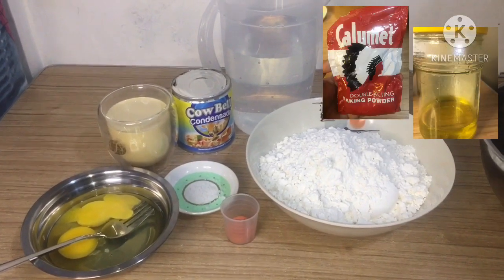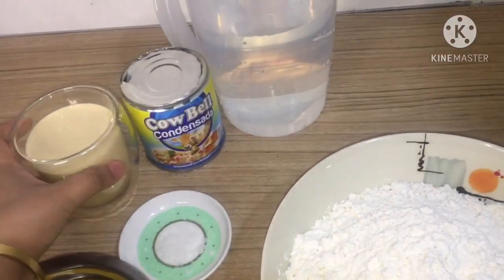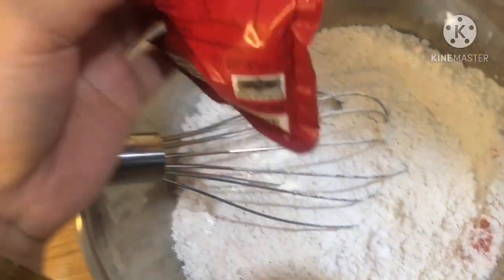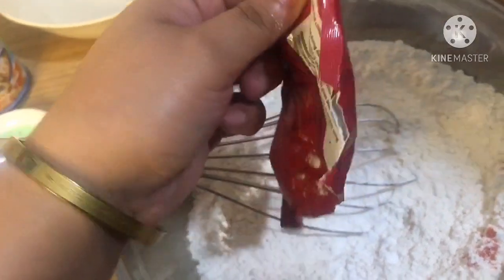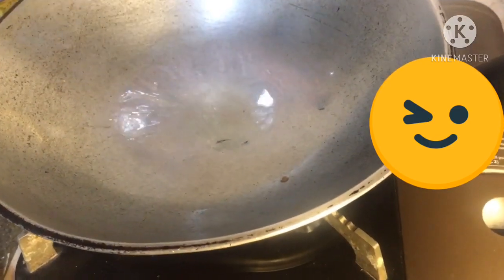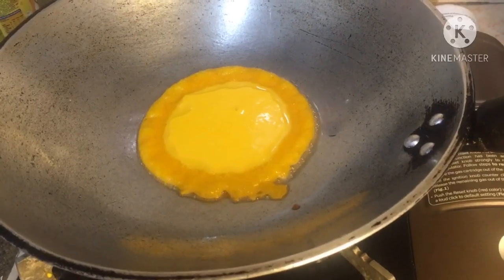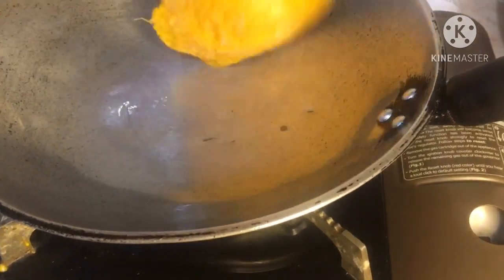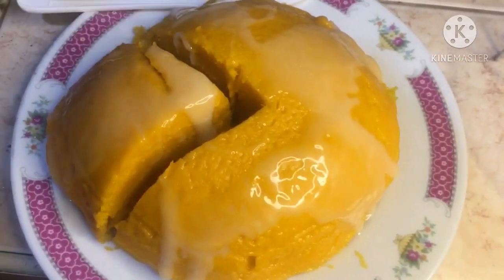Pancake in Condensada Recipe